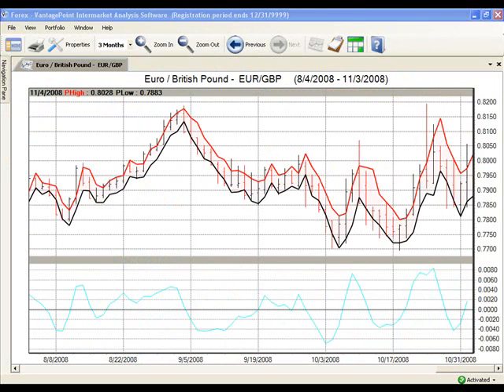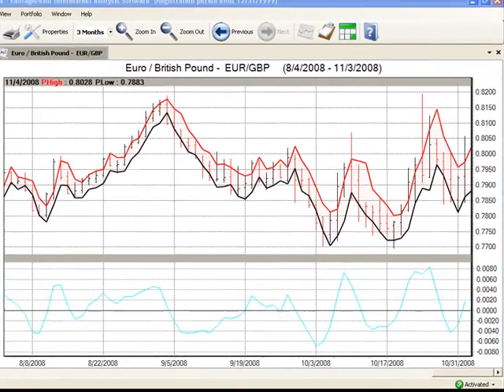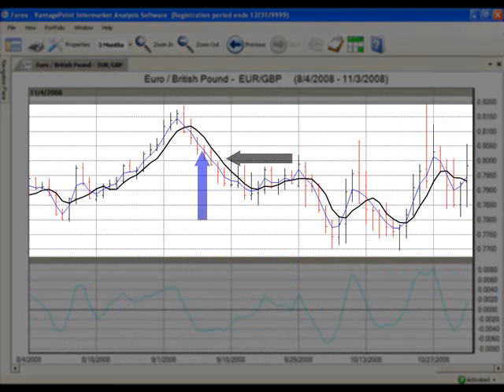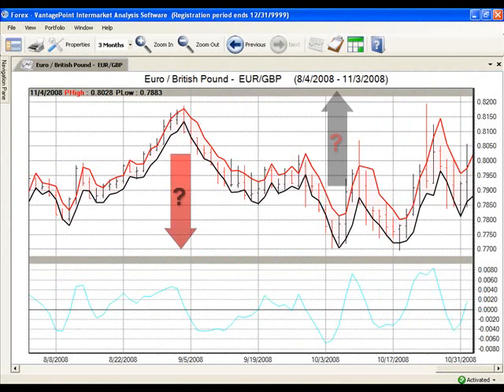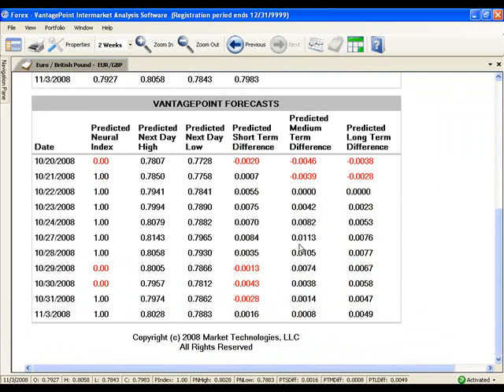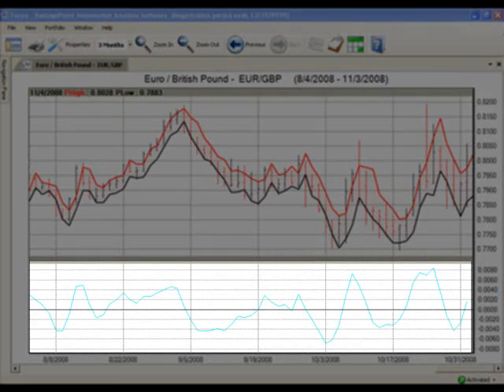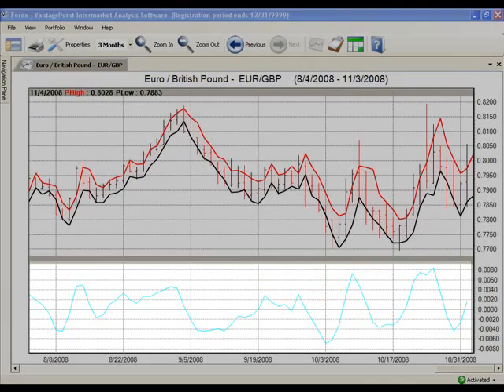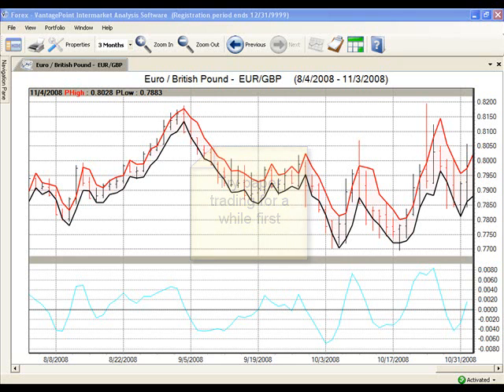VantagePoint: How to Look for Possible Day Trading Opportunities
Learn how to use various indicators to identify and confirm a possible day trading opportunity.